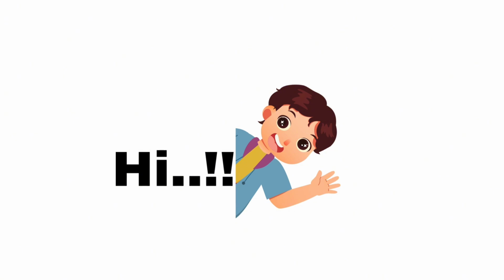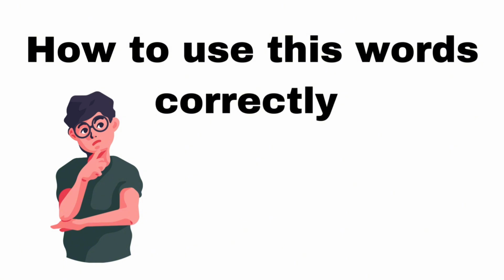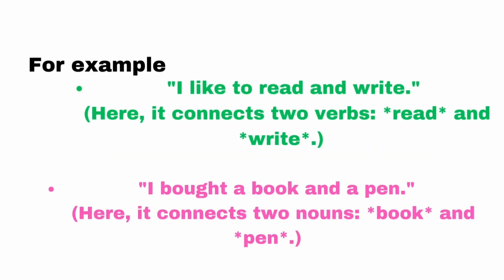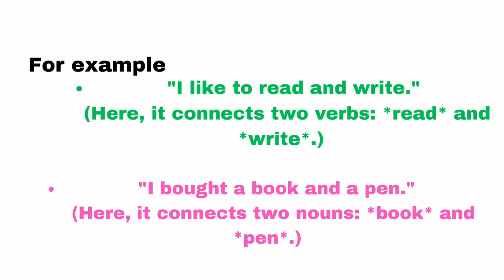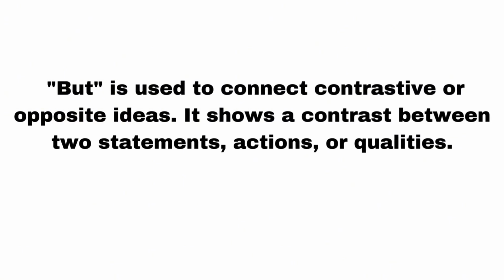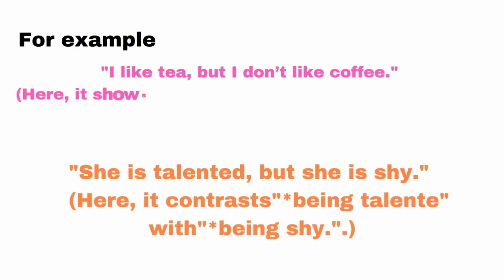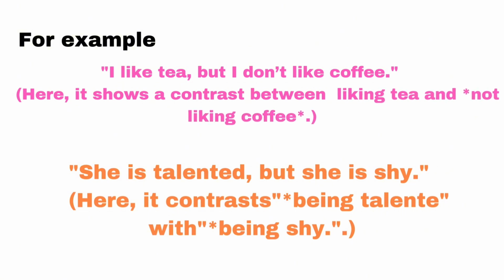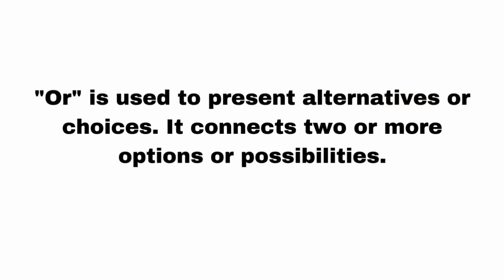AND, BUT, OR Conjunctions Unlocked in 3 Minutes!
Learn how to use the conjunctions AND, BUT, and OR in just 3 minutes! These simple words help connect ideas in sentences. In this quick lesson, you'll see examples and easy explanations to improve your English grammar. Perfect for beginners and learners of all ages!

🔹 AND – Adds information
🔹 BUT – Shows contrast
🔹 OR – Gives a choice

Audio credit  : Mountain Sun by Audionautix